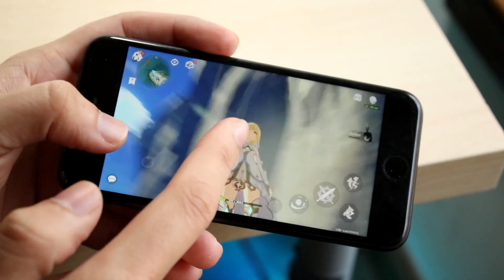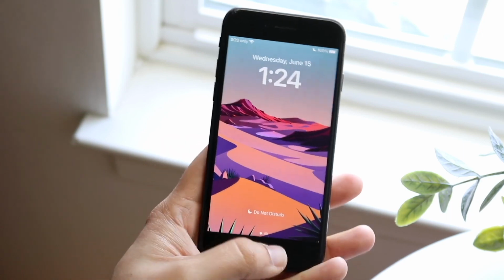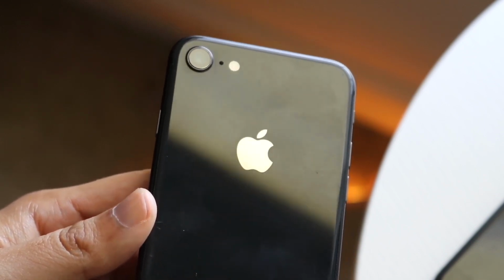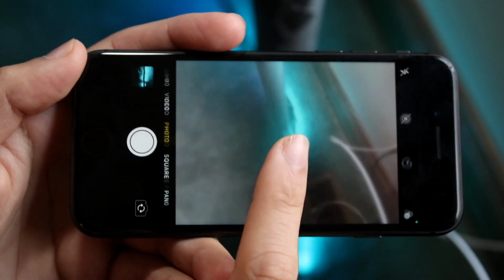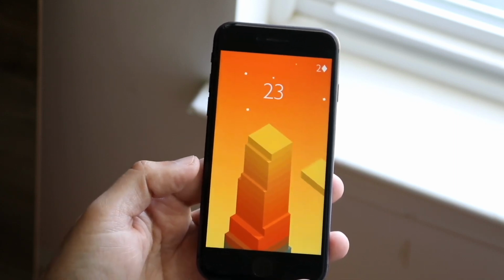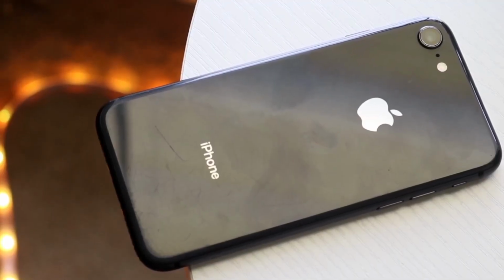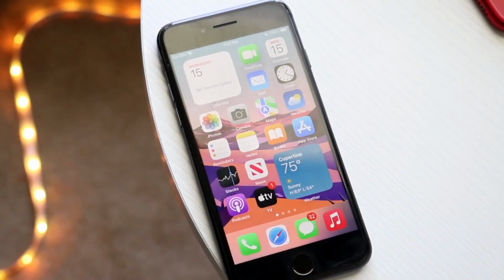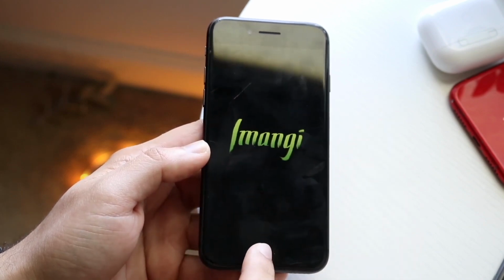iPhone 8 In 2023! (Still Worth It?) (Review)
Let's take a look at the iPhone 8 In 2023! (Still Worth It?) (Review)